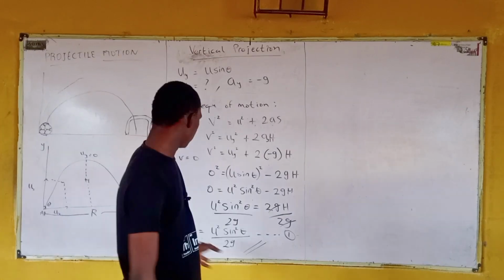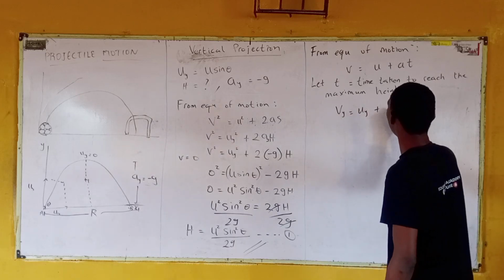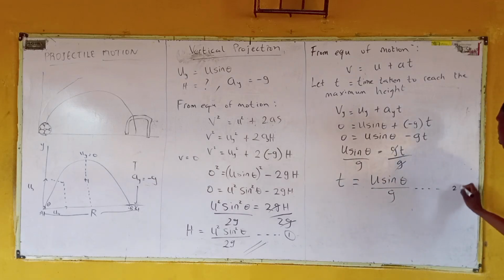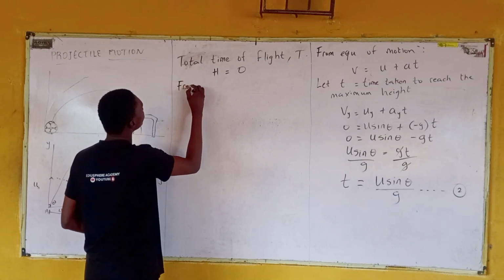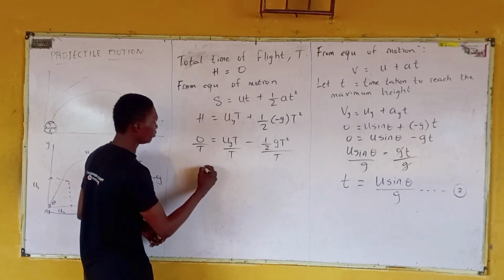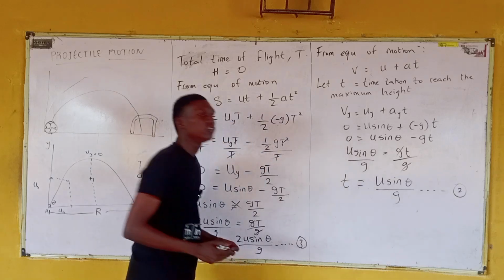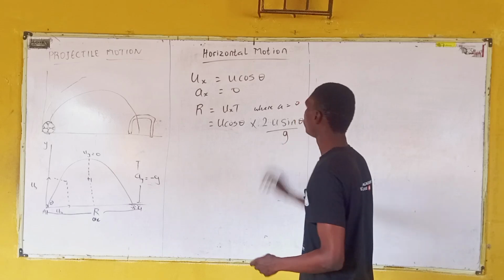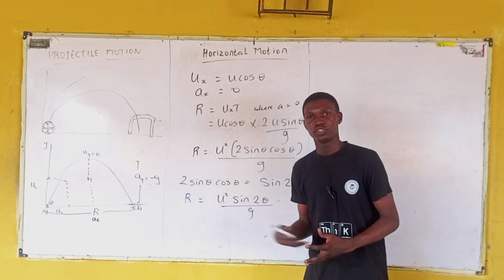Projectile Motion Explained (Part 2): JAMB | A'LEVEL | WAEC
Struggling with Projectile Motion calculations and derivations? Let’s simplify it! 🚀

In this comprehensive lesson, we break down Projectile Motion step-by-step. This topic is one of the most frequently tested areas in WAEC (WASSCE), JAMB UTME, Post-UTME, NECO, and introductory 100-Level University Physics.

Instead of just cramming formulas, learn the visual concept behind two-dimensional motion: separating horizontal motion (constant velocity) from vertical motion (acceleration due to gravity, g). Master the full derivations for Maximum Height (H), Total Time of Flight (T), and Horizontal Range (R) so you can score maximum marks on exam day
💡 PERFECT FOR:
• WAEC / WASSCE & NECO Candidates
• JAMB UTME & Post-UTME Science Candidates
• 100-Level University / Polytechnic Engineering & Science Students

🔔 JOIN THE LEARNING COMMUNITY!
Don't let mechanics slow down your academic goals.